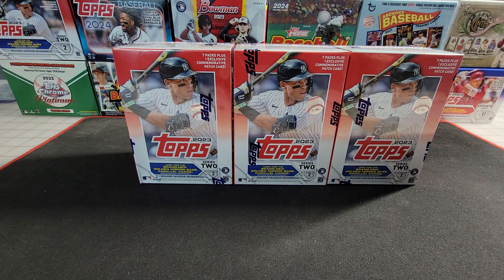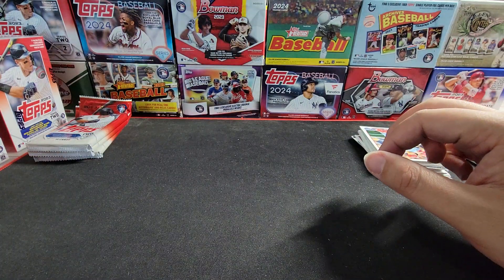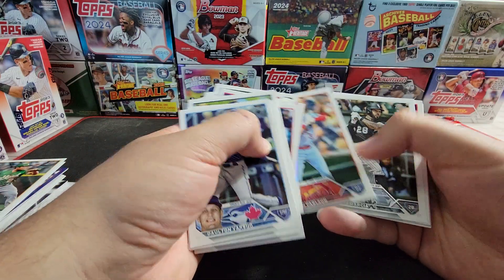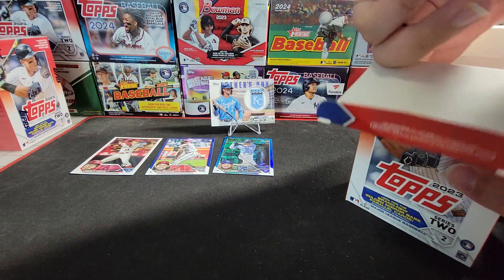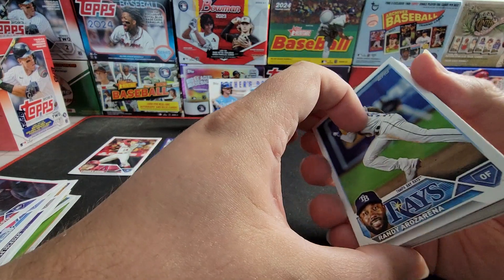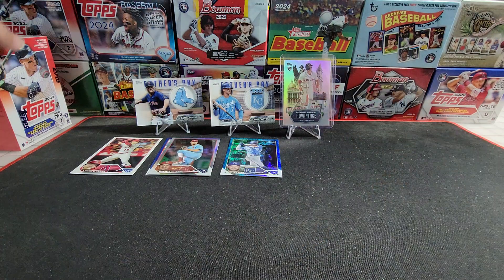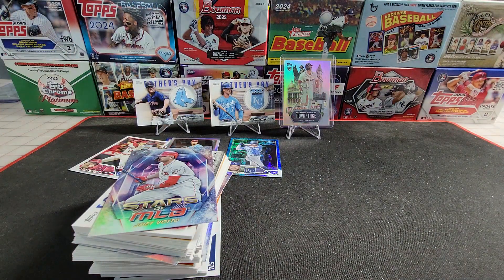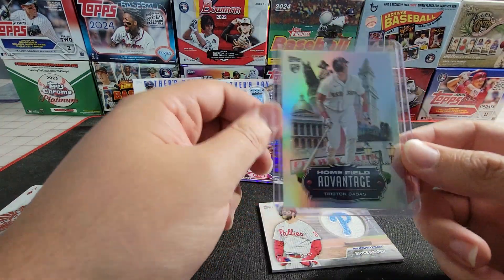ANOTHER ROOKIE HFA! Ripping My Last 2023 Series 2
Ripping packs of baseball cards